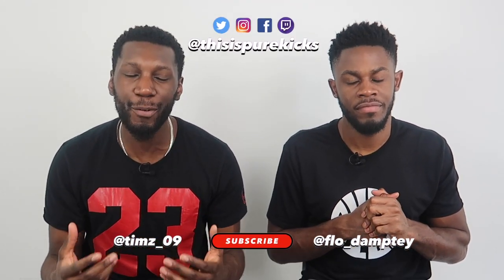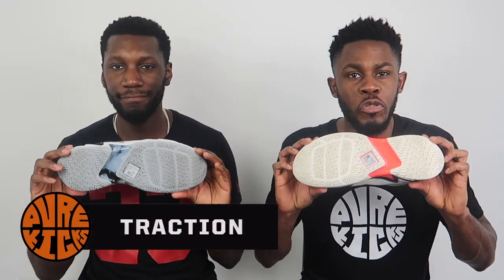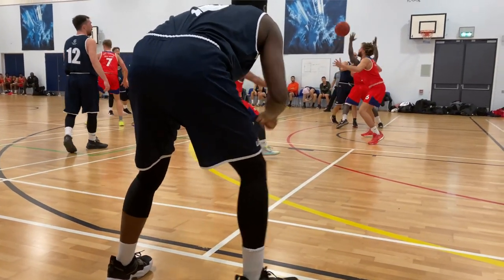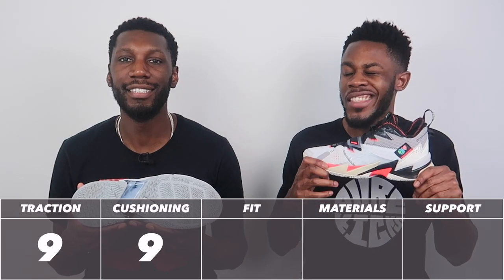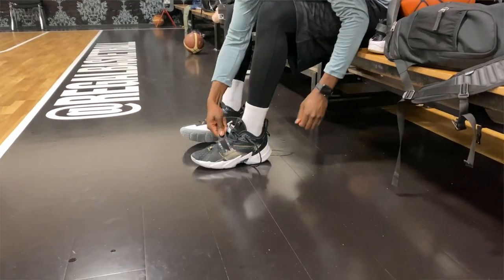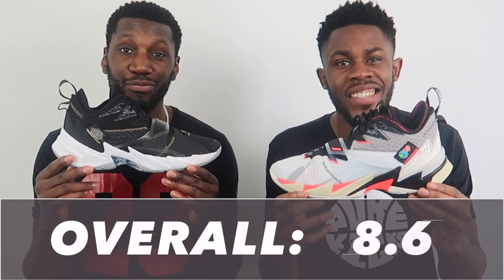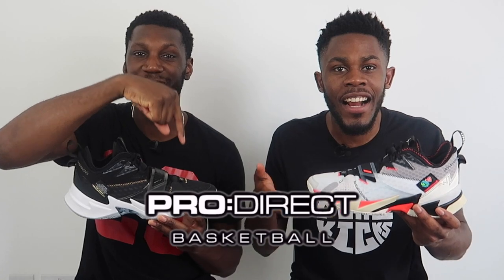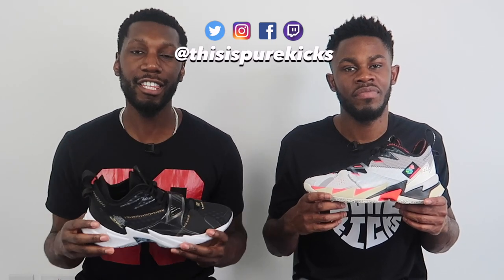AIR JORAN WHY NOT ZERO.3 PERFORMANCE REVIEW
Jordan Brand has done something truly special with Russel Westbrooks third signature shoe! Easily one of the best all-round performers of the year thus far...We hope you guys enjoy this review!